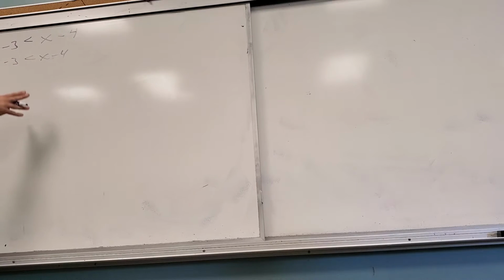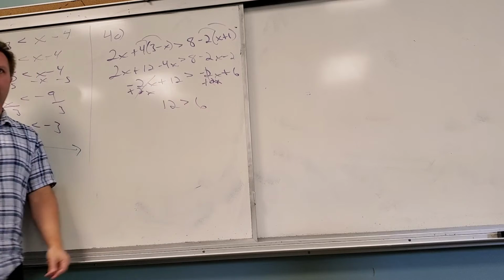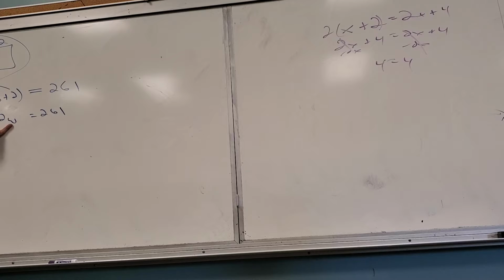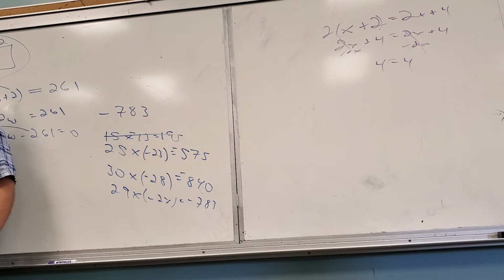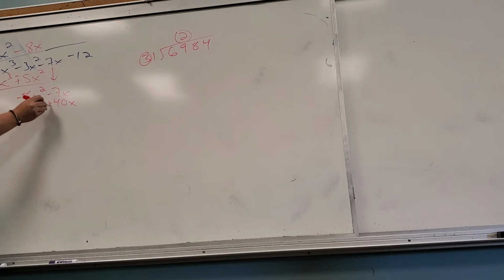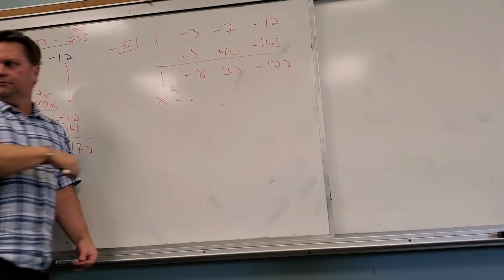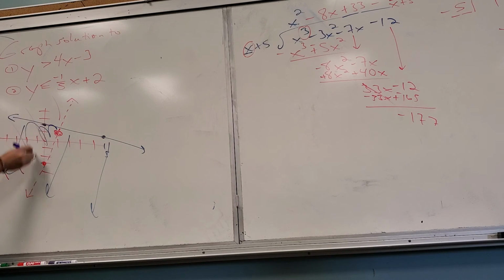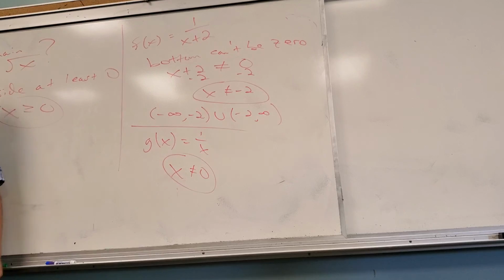Math 90, Dec 5 REVIEW FOR FINAL, part 1